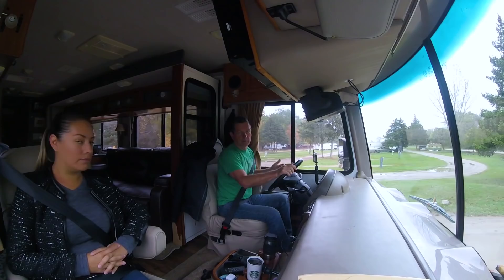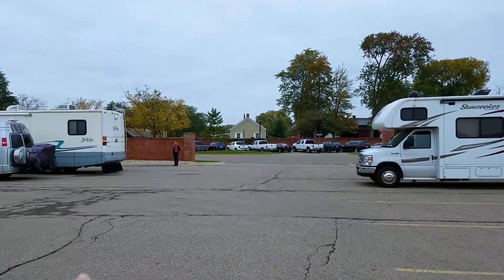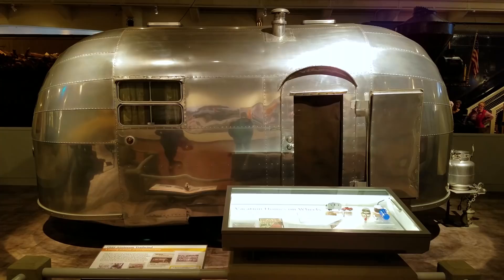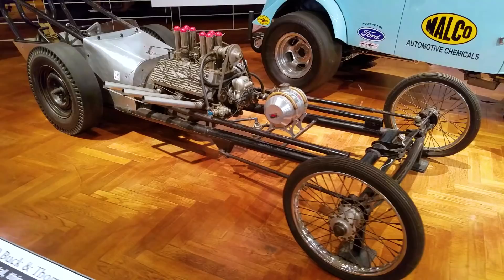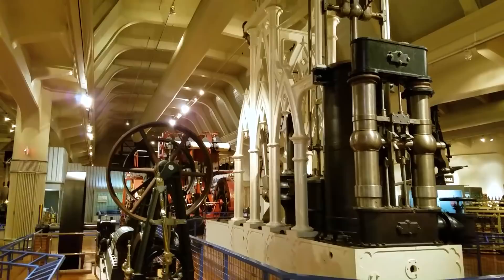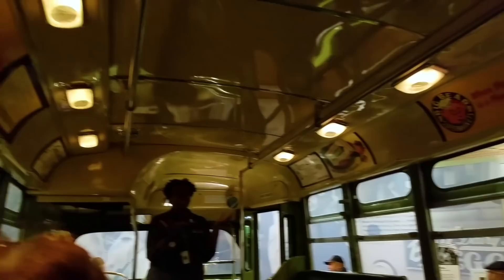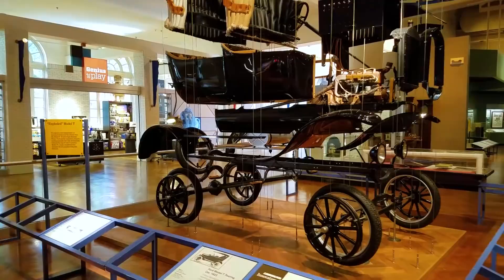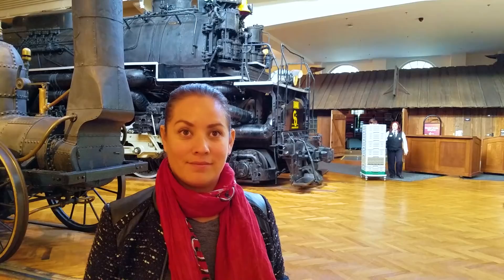Full Time RV Living | The Henry Ford & Rouge Factory Tour | S2 EP132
Full Time RV Living: Season 2 EP132 October 13, 2017 Get more of our stuff

In this video, we take a tour of the Ford F150 Rouge Factory. Although we weren't allowed to film inside the factory itself, we got a few shots in the Legacy lobby and from the mezzanine level overlooking the outside of the factory.

The Henry Ford museum is an incredible display of innovation in a variety of industries from automotive to furniture and farm equipment. It is to us, the anti-museum because the stuff is so cool, you can't get enough of it!

We hope you enjoy coming along for the ride! Paul & Lorena

Our loosely crafted rating system works like this:
1- Forget About It
2- If You're In The Area or Drive By
3- Day Trip
4- Bucket List It

If you shop at Amazon.com you can show your support without spending extra!  That's right, you get the same great prices, and help us keep bringing you the best content we can by shopping at Amazon.

This is the gear we use:

CAMERAS:
Drone (Typhoon H)
Drone I would recommend now (It is badass!)